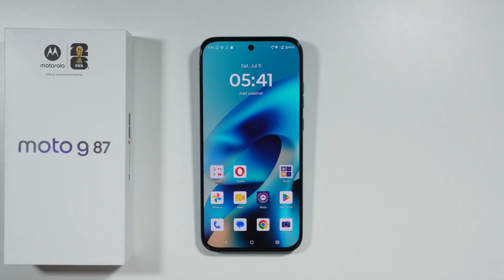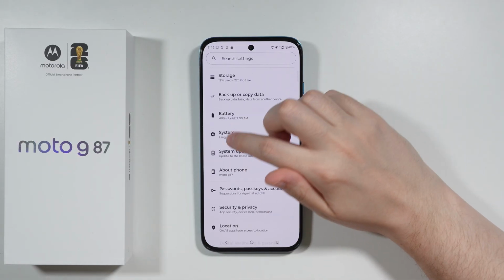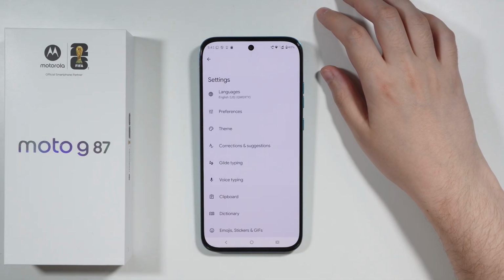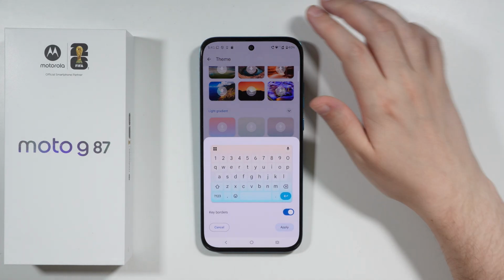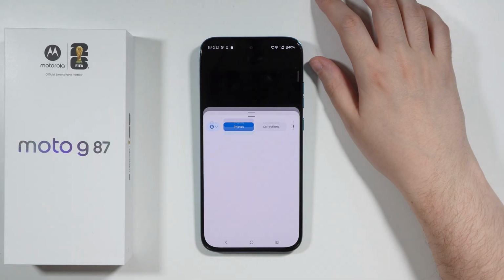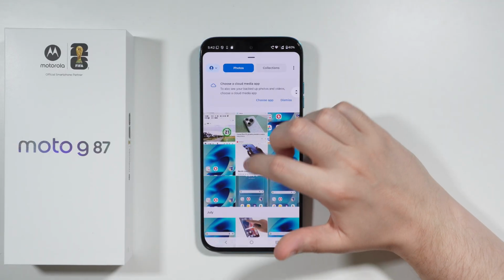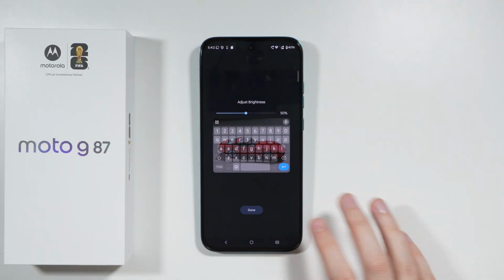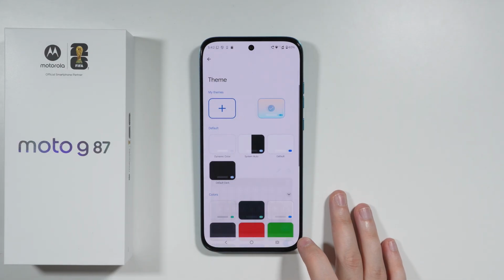Motorola Moto G87: How to Change Keyboard Theme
In this video, I'll show you how to change the keyboard theme on your Motorola Moto G87 effortlessly. Customizing your keyboard can enhance your typing experience and add a personal touch to your device. Follow along with these simple steps to learn how to select and apply different themes for your keyboard on the Moto G87.